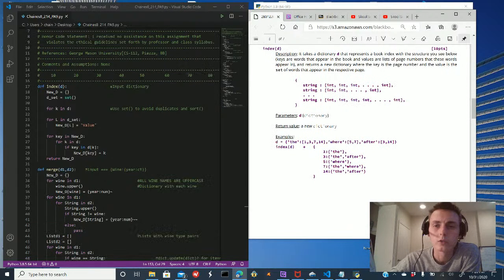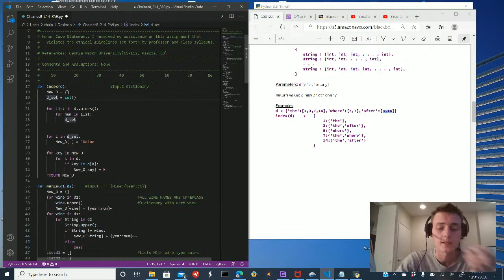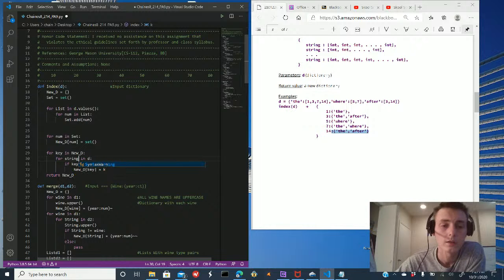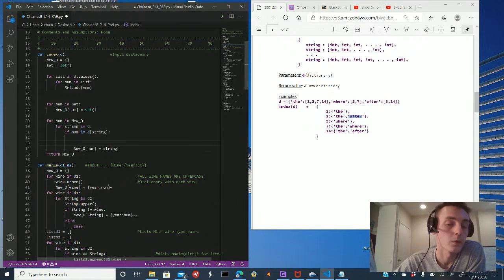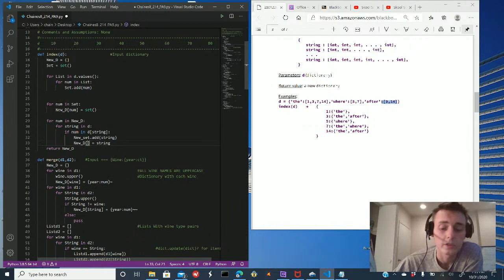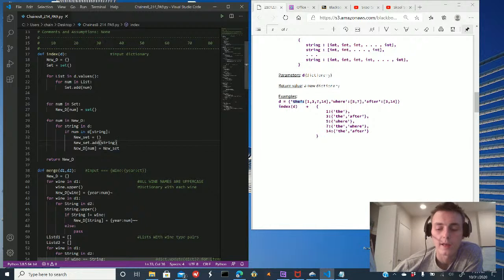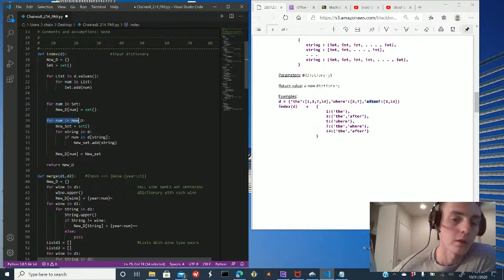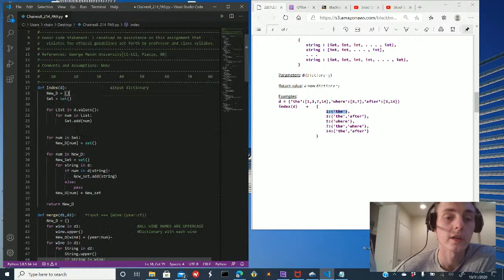Python Projects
Homework Time!